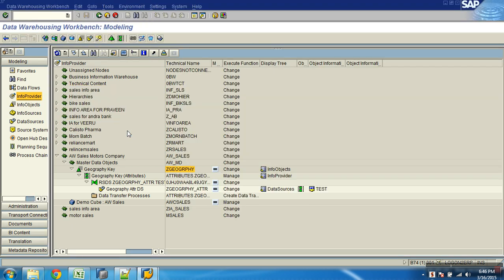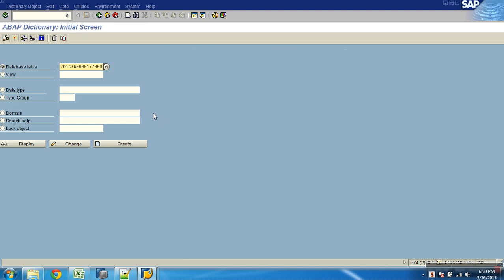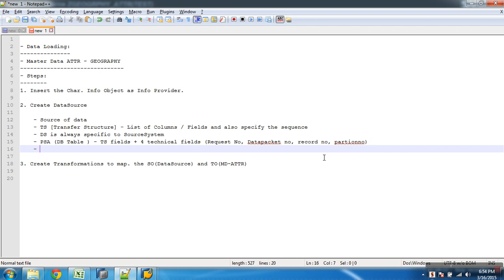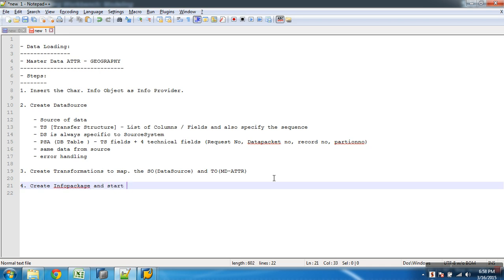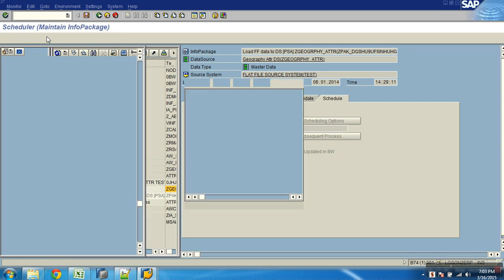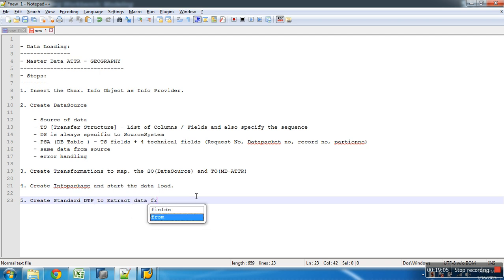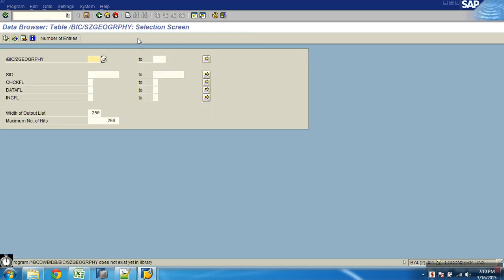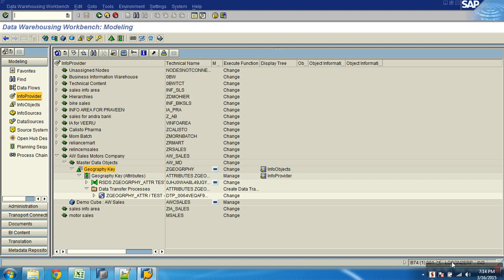Day8 SAP BW: AW Sales Case Master Data Loading Part 2